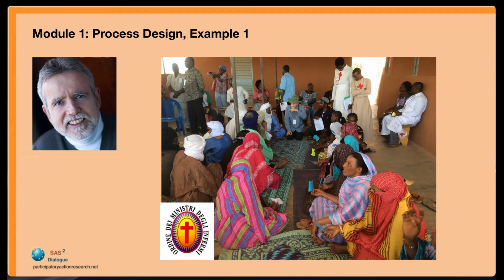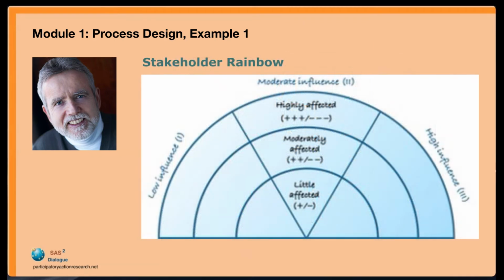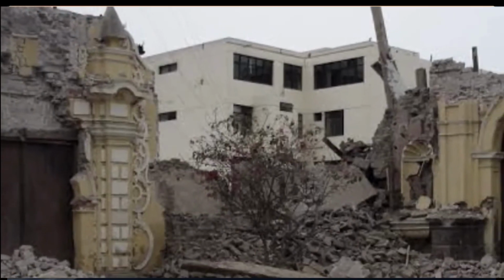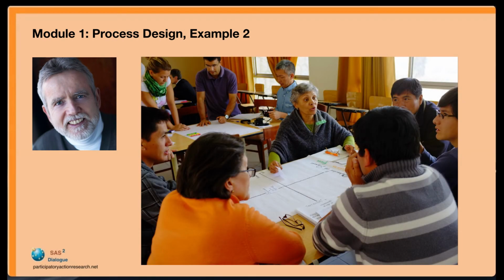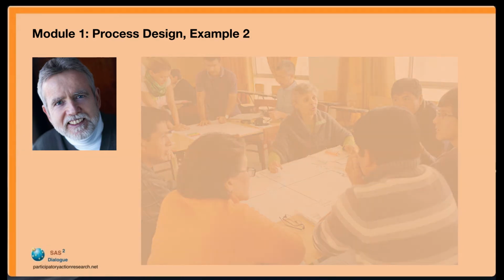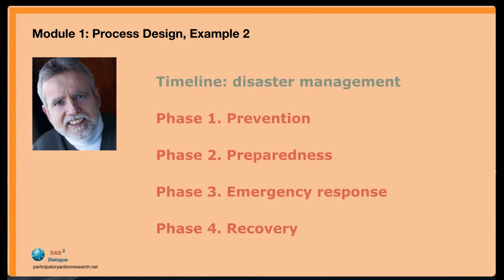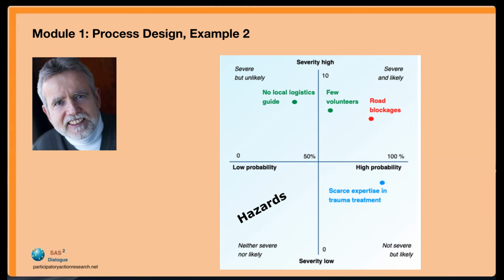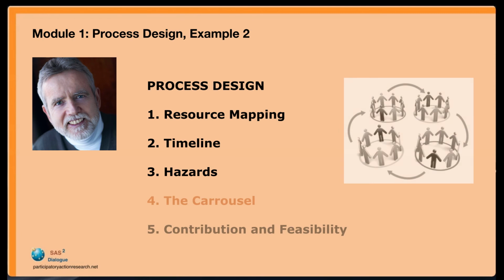1.3 Process Design (Example 1)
Process Design is a flexible systems approach to help select, combine and adapt tools for participatory inquiry and action.